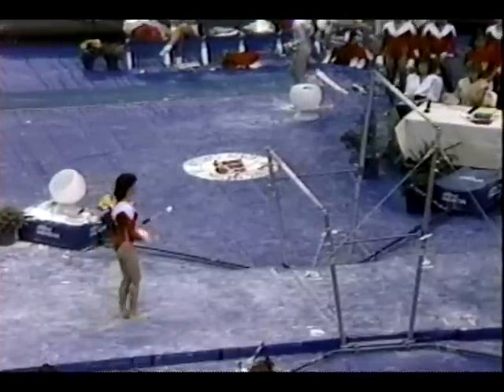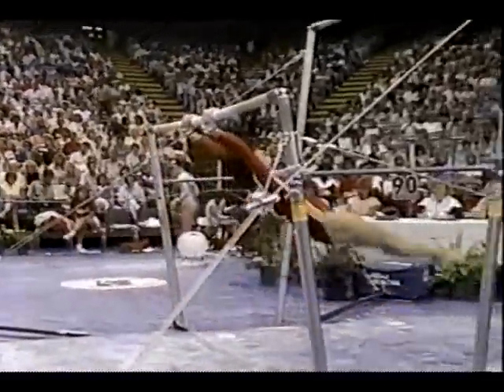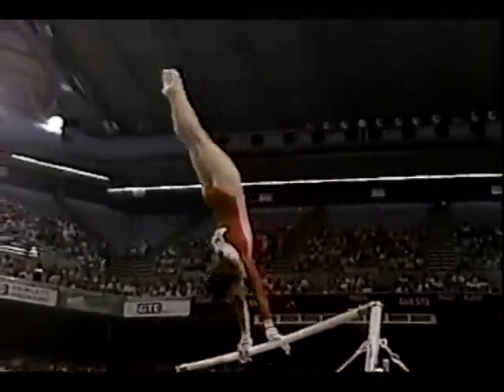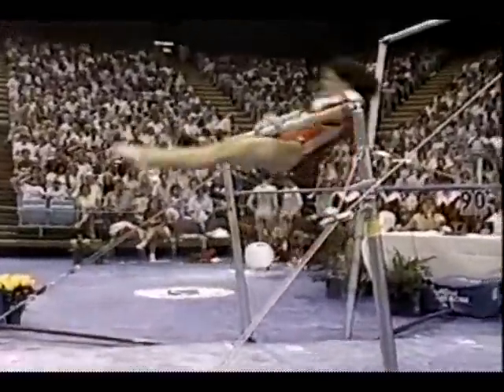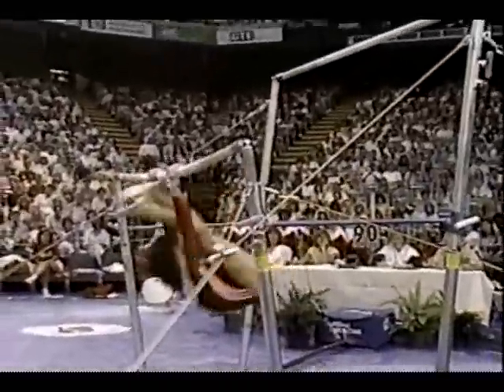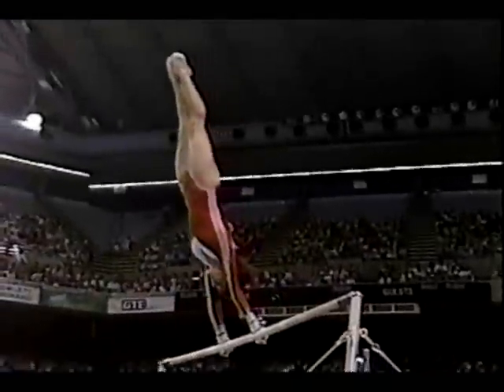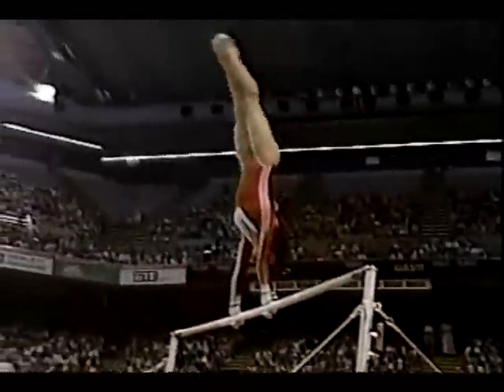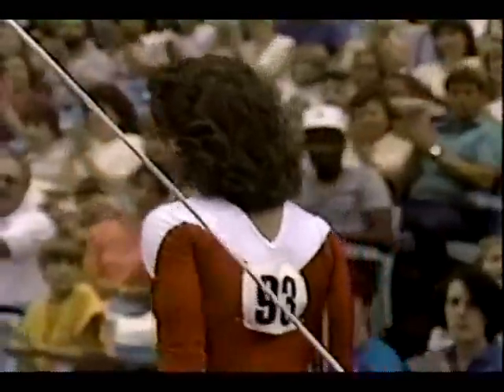Niccole Young 1987 US Olympic Festival Bars